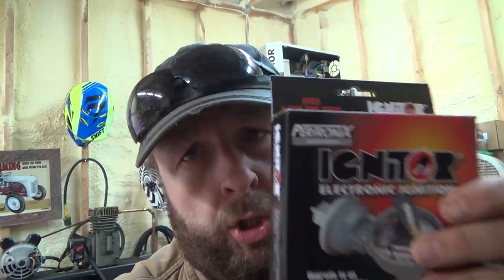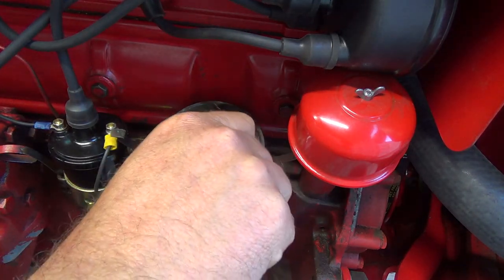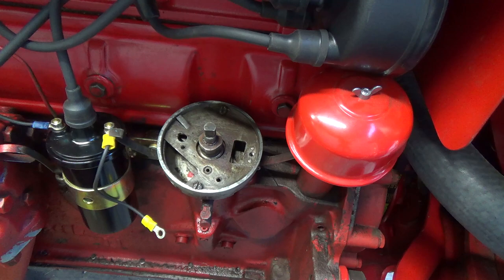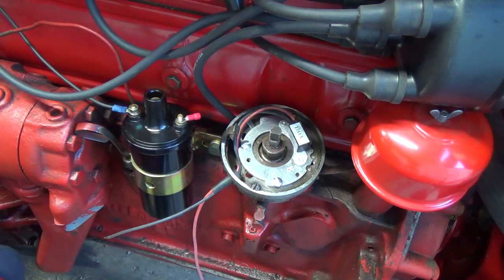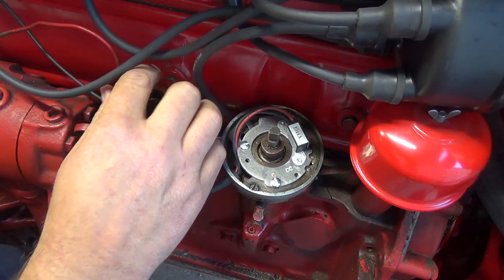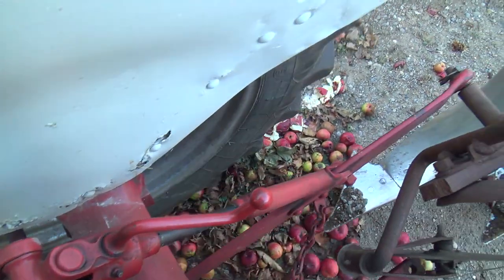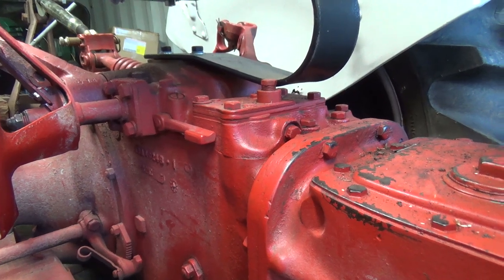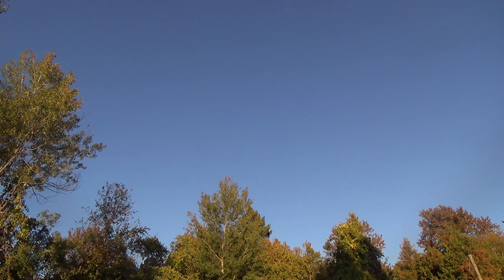Ford 800 Electronic ignition install then Fire the old points and condenser to the MOON